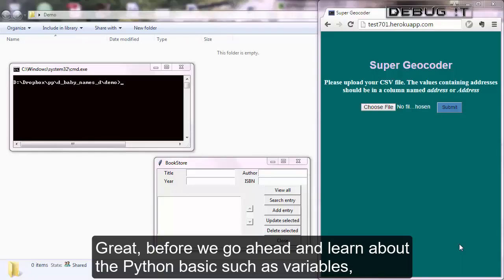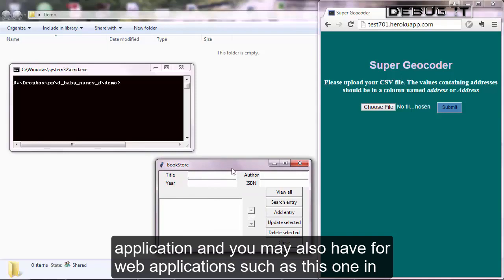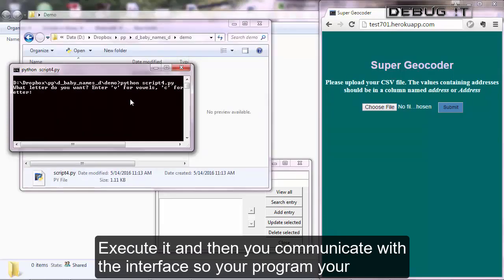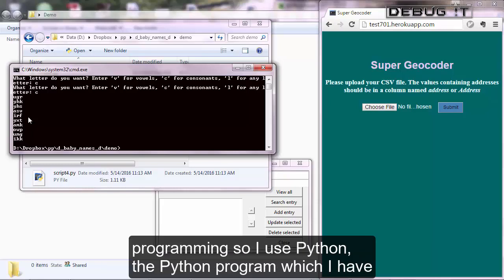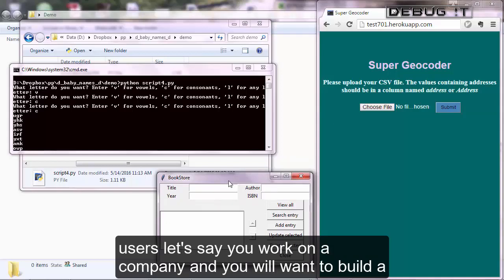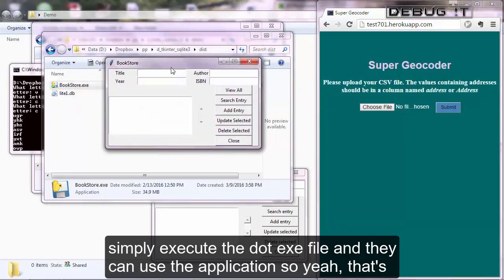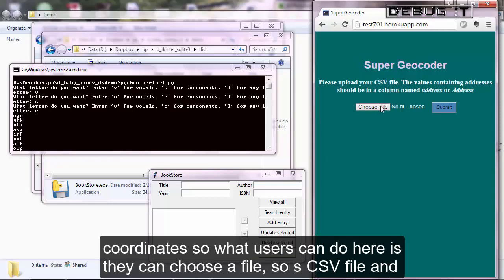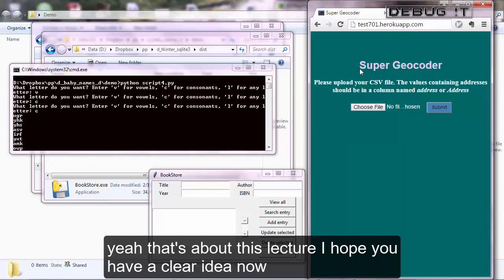#1 Types of Python Program | Python Tutorial for Beginners | Python Basics By Team Debug it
The Python Tutorial To Learn How To Write Python Code and Build 10 Real World Applications.

The Python Tutorial: Build 10 Real World Applications
The only Python tutorial covering web, databases, web scraping, data science, web visualizations, image processing & more!

This is not just another Python tutorial that shows how to write Python code. This is a carefully designed tutorial that will train you to develop real life applications with Python.

Through a combination of videos, real world code examples, quizzes, exercises, and a final project, this tutorial makes sure you are able to think Python, and design and build real world applications by the end of it. You can use that book for quick look-up of Python commands.

The tutorial is designed for all student levels. The first 5% of the tutorial teaches Python basics for beginners and can serve as a refresher crash course for post-beginner students. After completing the first 5%, you will be guided in building 10 real world applications in a wide range of areas that include:
Web applications
Desktop applications
Database applications
Web scraping
Web mapping
Data analysis

By the end of the tutorial you will have built 10 useful applications in the above areas.

The applications you are going to build are as follows:
A name generator
A website URL timed blocker
A web map generator
A portfolio website with Flask
A GUI-based desktop application
A webcam motion detector
A web scraper of property
An interactive web-based financial chart
A data collector web application
A geocoding web service.

What will you get from this course?:
Become a Python professional able to independently develop complex applications on Python 3.
Build 10 real world Python applications in a wide range of areas.
Use Python for building web applications with Flask.
Use Python for building desktop applications with Tkinter.
Use Python for database applications.
Use Python for scientific computing with Numpy.
Use Python for data analysis and interactive data visualizations with Pandas and Bokeh.
Use Python for building interactive web maps with Folium.
Use Python for scraping data from websites with Beautiful Soup.
Use Python for computer vision with OpenCV.
Use Python for sending automated emails with Smtplib.
Use Python to download data from various data service APIs.
Use Python to analyze and visualize stock market data.
Use Python for batch geocoding of addresses with Geopy.
Use and fully understand object-oriented design.